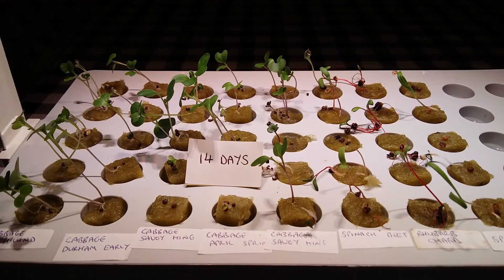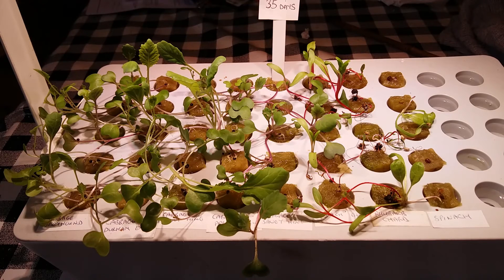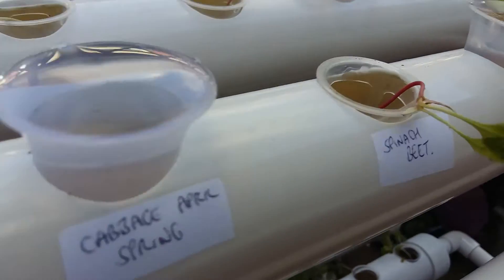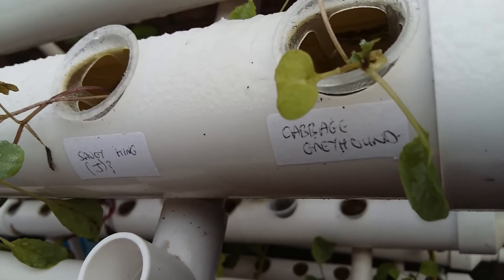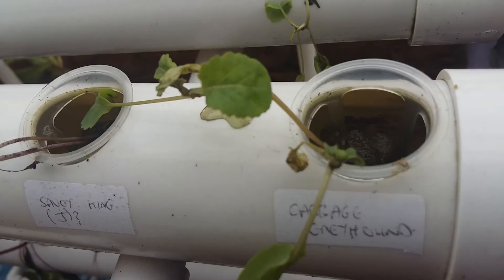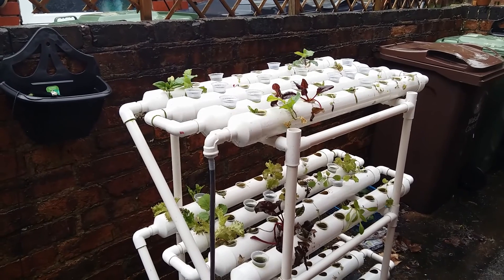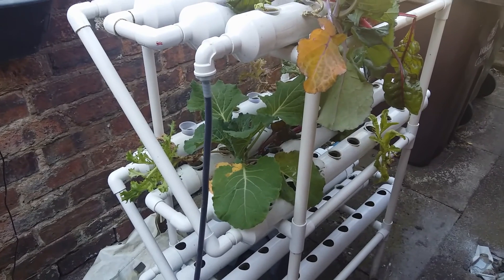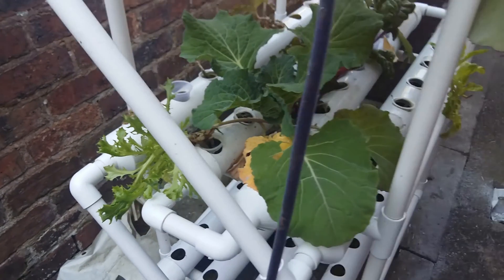108 NFT hydroponic system Winter and Spring update.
108 NFT system Winter and Spring update, we have been growing since October through frost and storms, but never got to finish sadly.